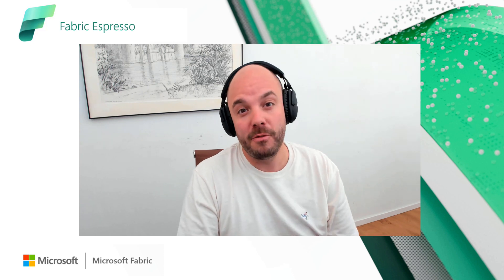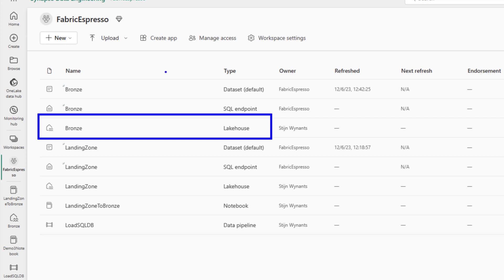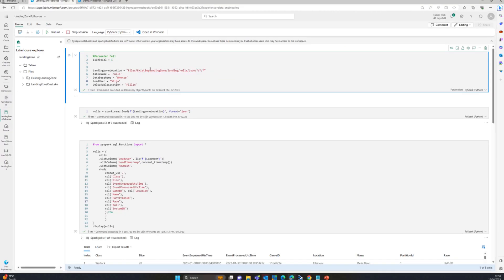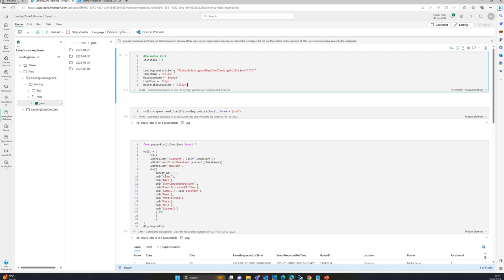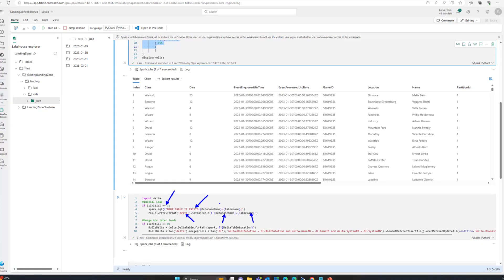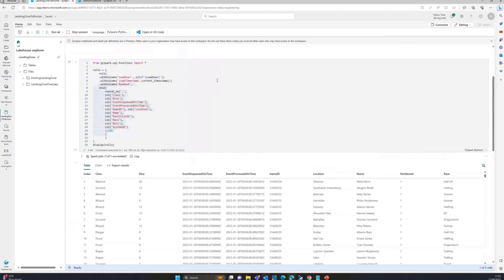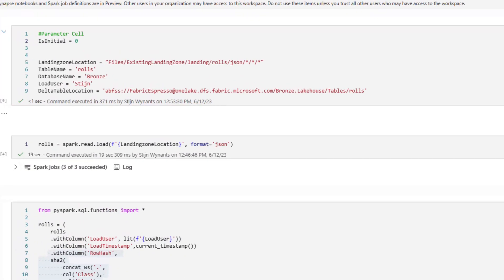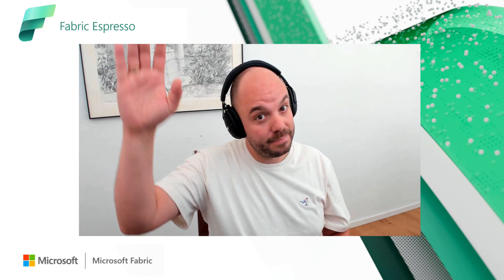Fabric Espresso: Loading Data from Landing to Bronze!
Welcome to our Fabric Espresso series! In this video, Stijn shows how to incrementally load data from a landing zone to a Bronze lakehouse in Microsoft Fabric! We will show you how to create a notebook, and how to use the shortcuts and table links to use a parameter cell to load your data both initially and incrementally!